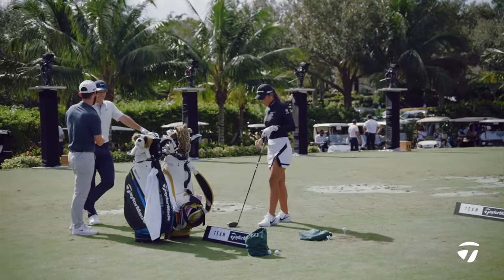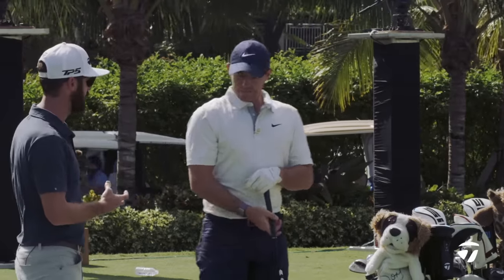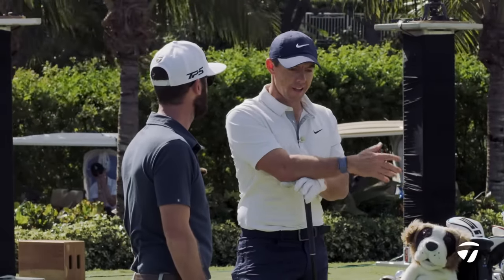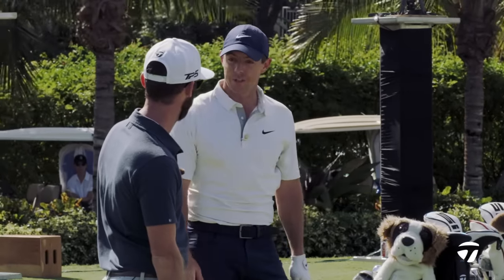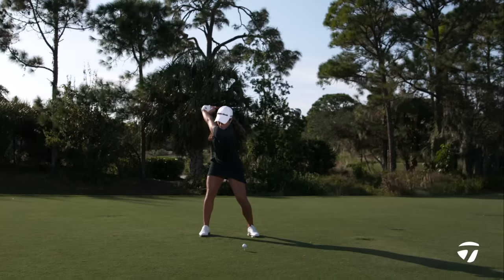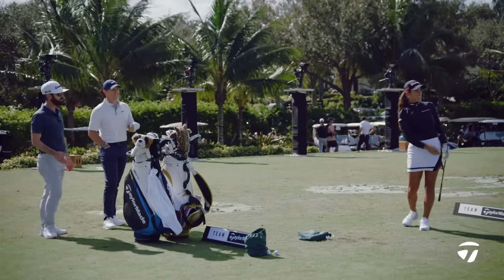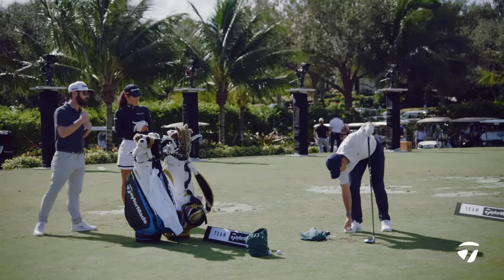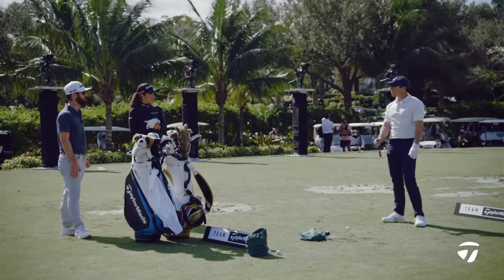Rory McIlroy & Maria Fassi Explain their POWER off the Tee | TaylorMade Golf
Two of the best drivers of the golf ball, Team TaylorMade's Rory McIlroy and Maria Fassi, watch each other hit shots with the all-new SIM2 driver and talk about how they generate power off the tee.